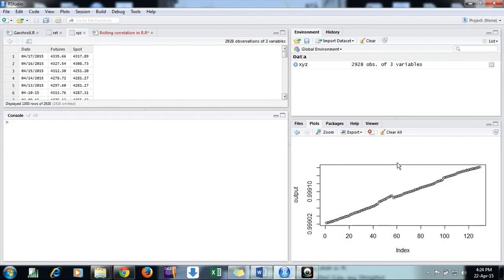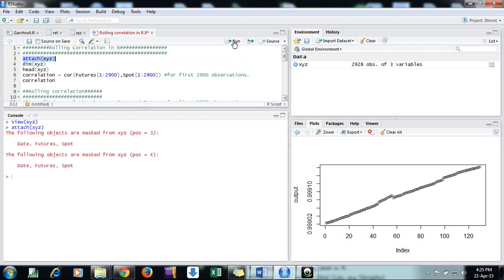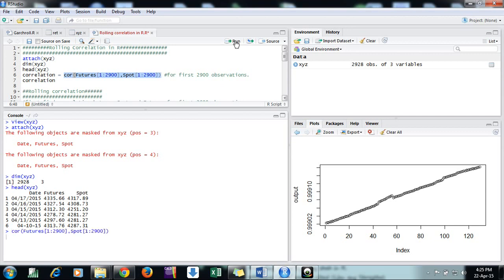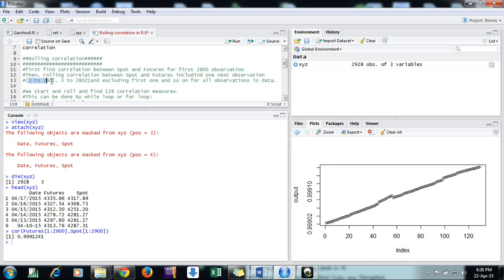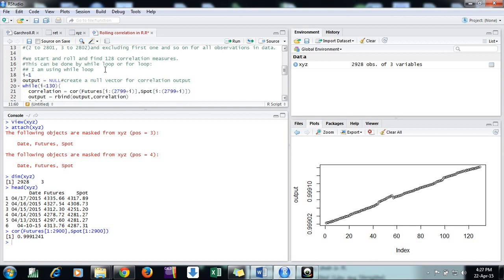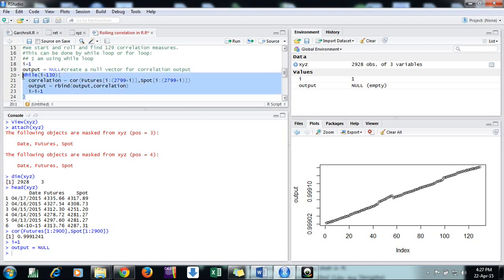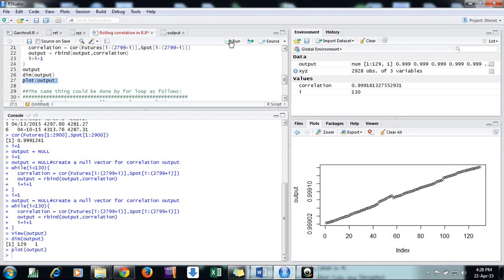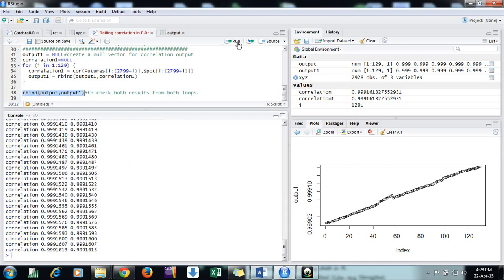Rolling Correlation in R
This video will help in computing rolling correlation over the time between two time-series.
The R codes are as:
attach(xyz)
dim(xyz)
head(xyz)
correlation = cor(Futures[1:2900],Spot[1:2900]) for first 2900 observations.
correlation

#Rolling correlation
first find correlation between Spot and Futures for first 2800 observation
Then, rolling correlation between Spot and Futures includind one next observation
#(2 to 2801, 3 to 2802)and excluding first one and so on for all observations in data.
If you need any help , please drop a comment.